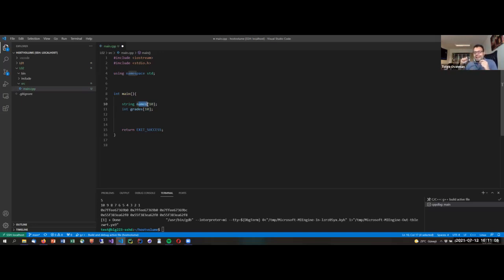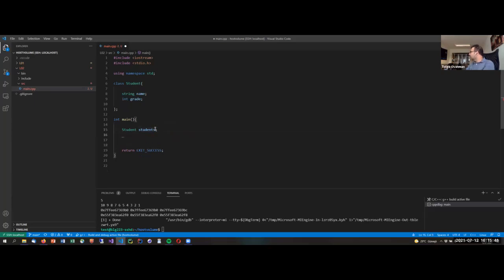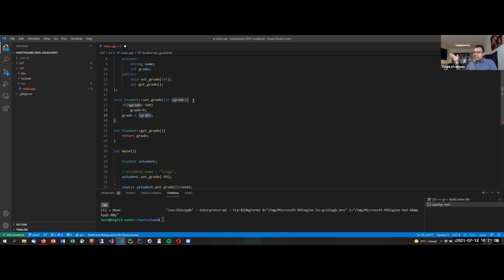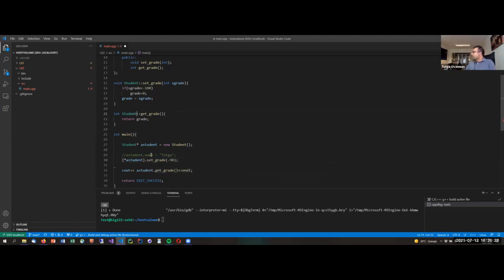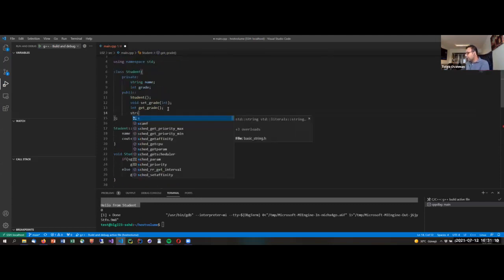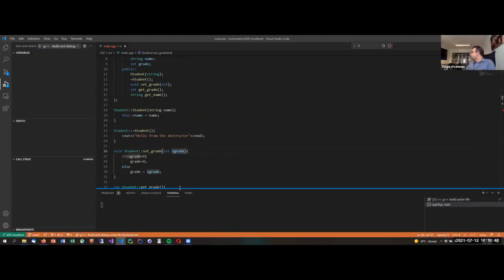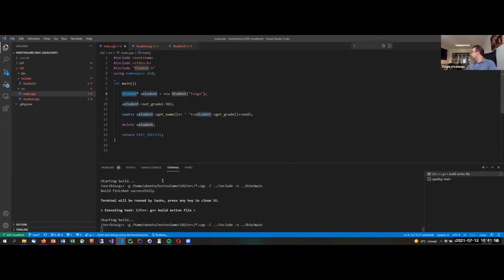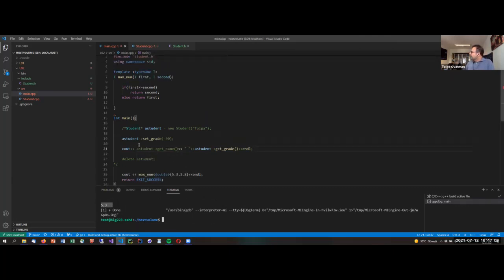Classes Objects Templates